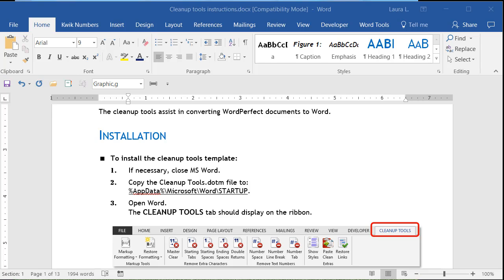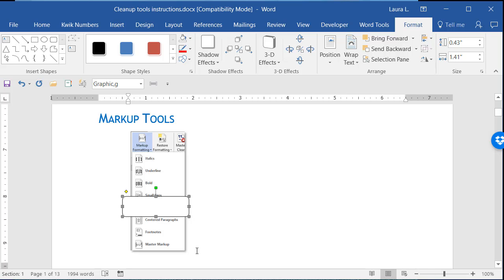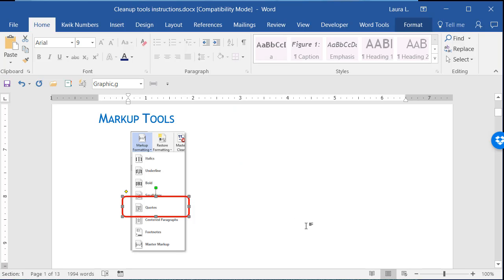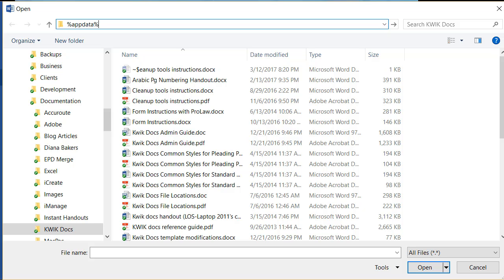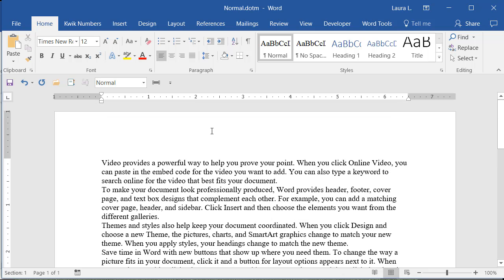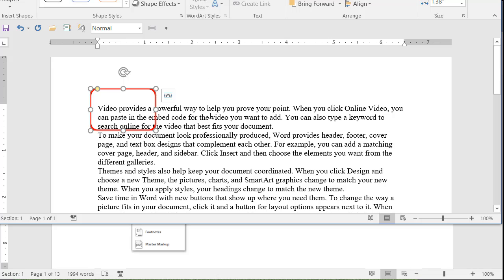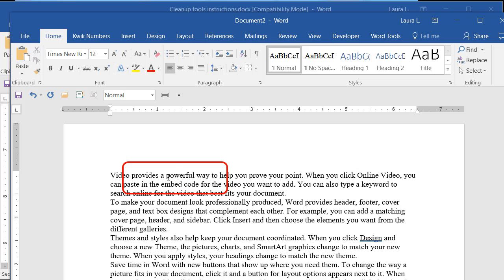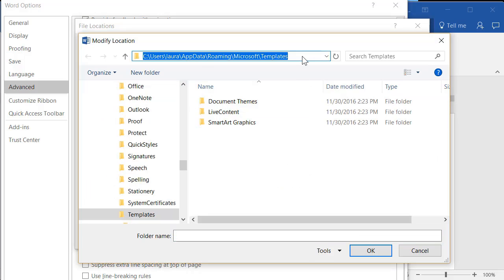Set Default Appearance for Shapes in MS Word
This tutorial shows how you can give shapes (insert, shapes) default settings in Word.  Control the border, color, fill, etc.  Set that as the default so every time you insert a new shape into Word, It comes in with your default settings.

Applies to MS Word 2007, 2010, 2013, and 2016.